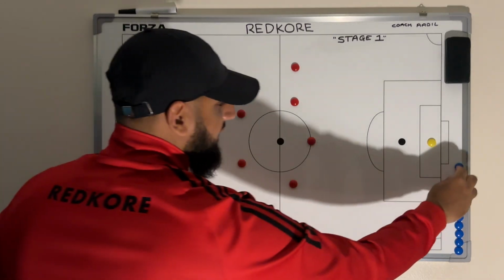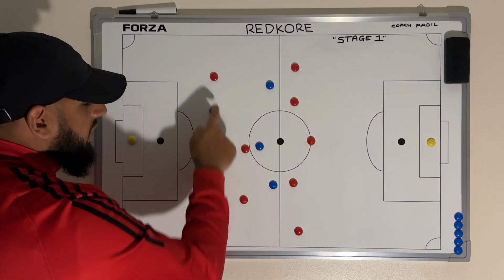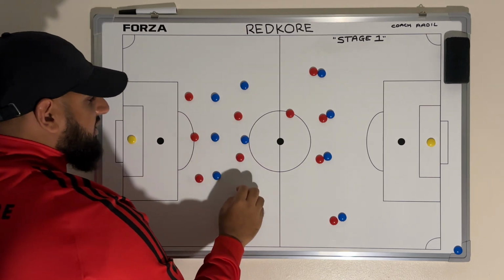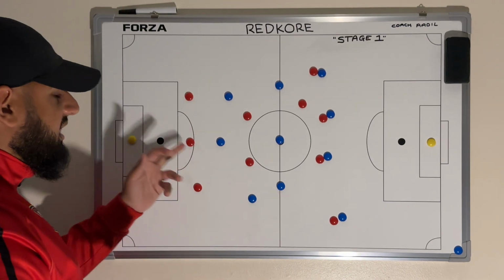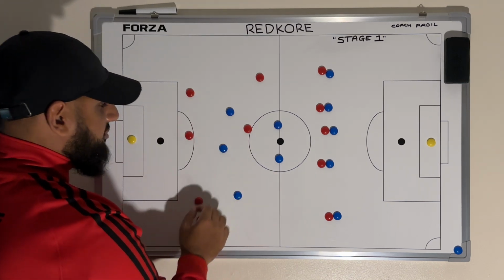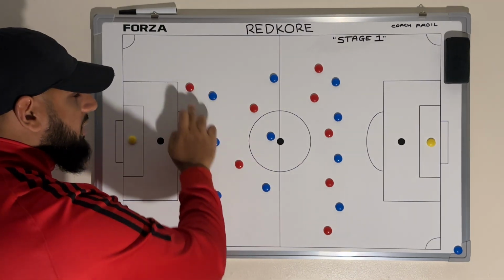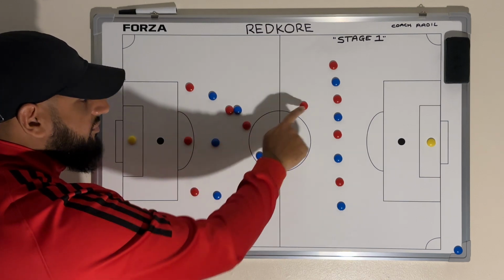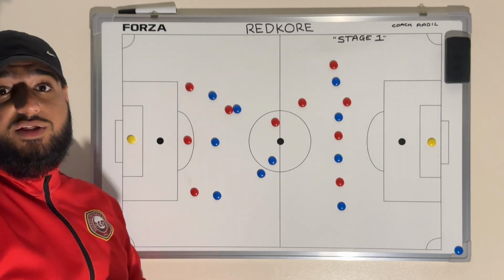STAGE 1: Playing Out From The Back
Stage 1 of 3 - playing out from the back.
This video showcases the importance of the pivots in midfield both as singular players and double pivots. How their movements and awareness will be utilised to help one another.
The importance of the #10 finding the lines between the opposition.
The take on Brighton's approach De Zerbi - letting the opposition press you and giving the false confidence.